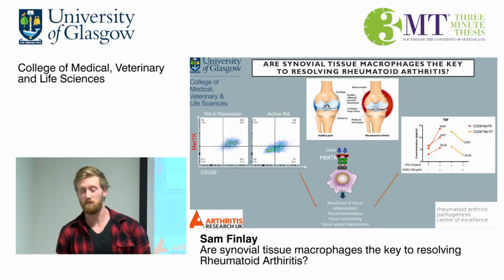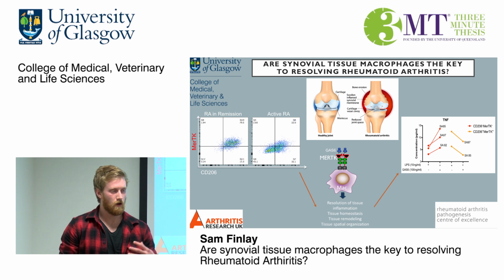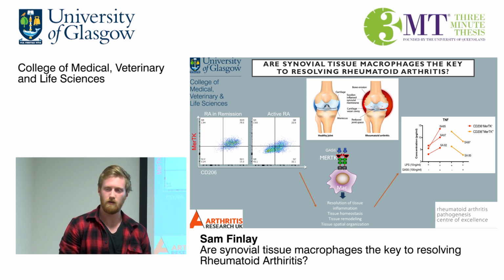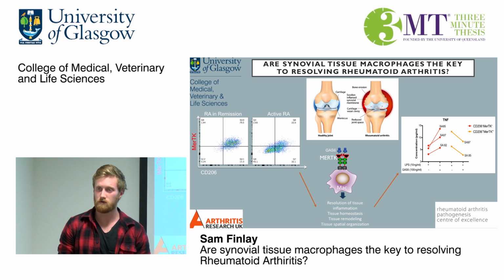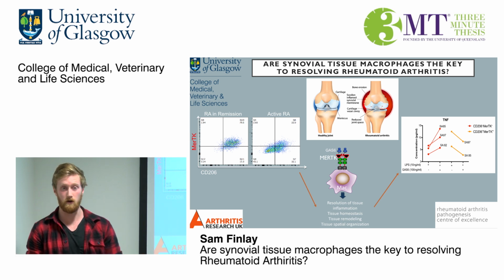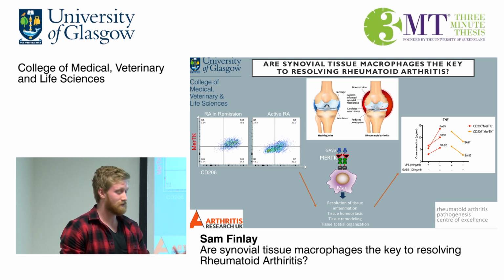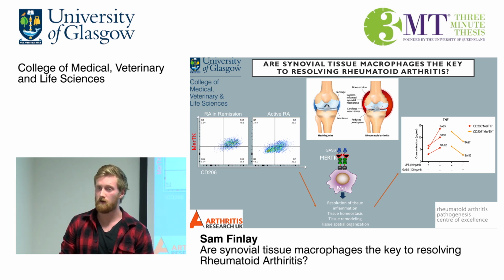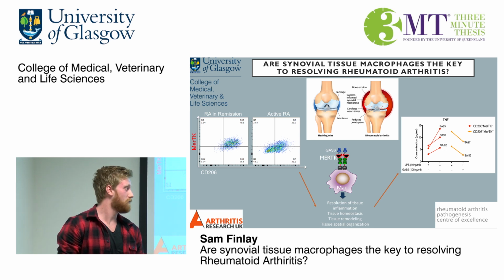Are Synovial Tissue Macrophages The Key To Resolving Rheumatoid Arthritis?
Sam Finlay presenting as part of the 2018 3 Minute Thesis Competition - Are Synovial Tissue Macrophages The Key To Resolving Rheumatoid Arthritis.
The University of Glasgow, changing the world since 1451.